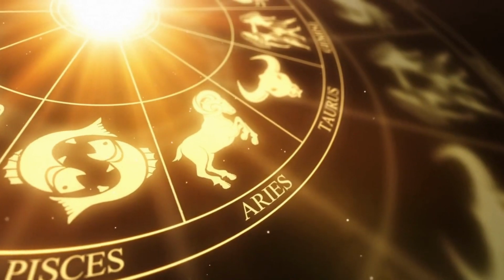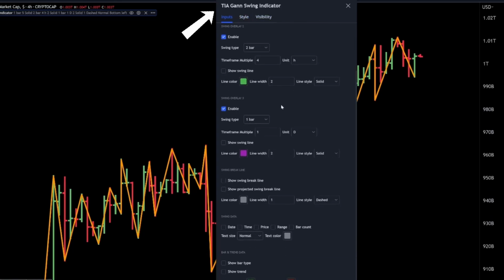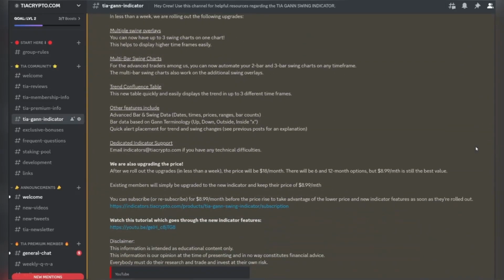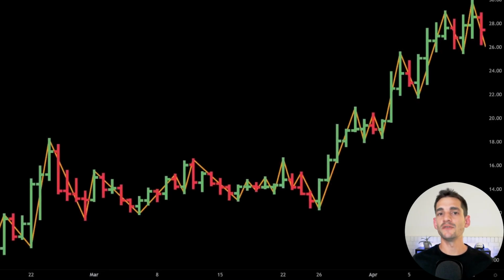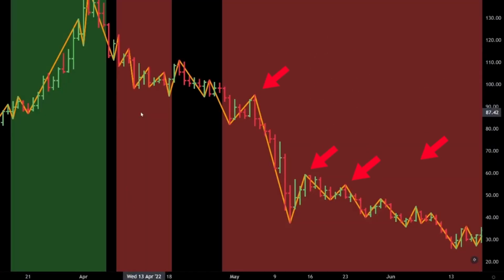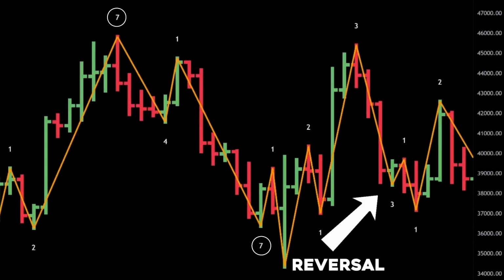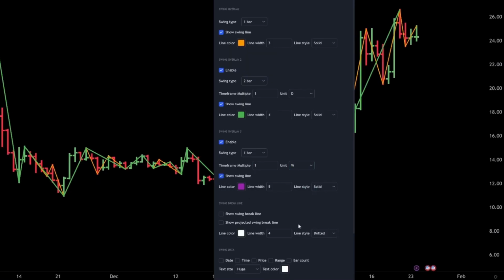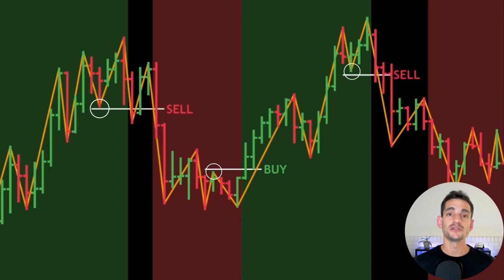How To Make The Most Money Out Of The Market (WD Gann Swing Trading - Indicator Tutorial)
1. I am not a financial advisor. The ideas presented in this video are personal opinions and for educational and entertainment purposes only. You (and only you) are responsible for the financial decisions that you make.
2. Most traders lose money. Trading of any kind is dangerous, and most traders show a net loss over time.
3. Do not mirror trade me or anyone else. Mirror trading is extremely risky (see 4.)
4. Buying low and selling high or selling high and buying low can still produce a net loss over time (position size is a major factor that determines profitability). Always prove profitability in a simulator before trading with real money.
5. If you do not agree to the above or the terms and conditions found you should not continue watching these videos or any other information provided in content, videos or sites.

This video, and its contents, are intended to be general in nature and provided for educational and informational purposes only.

Investing and trading is high-risk. The outcomes and information from our videos and teachings are not indicative of your future results, earnings or performance. We advise you to seek financial or professional advice relevant to your circumstances prior to making any financial or investment decisions.

By accessing and viewing our videos, you acknowledge that you have reviewed and agree to the terms of our full disclaimer, which is available

⏰ Timestamps
00:00 TIA Gann Swing Indicator